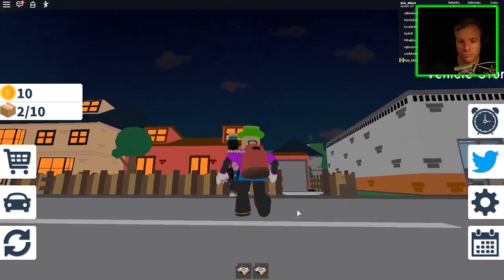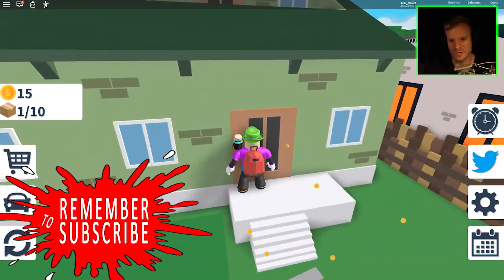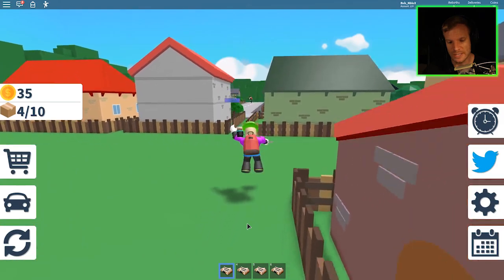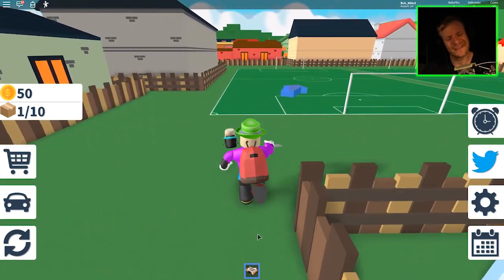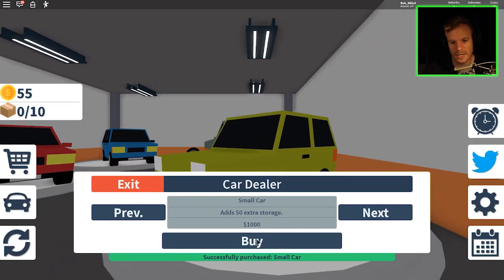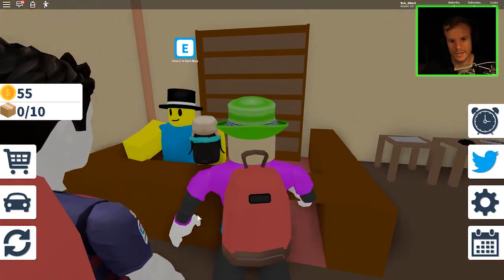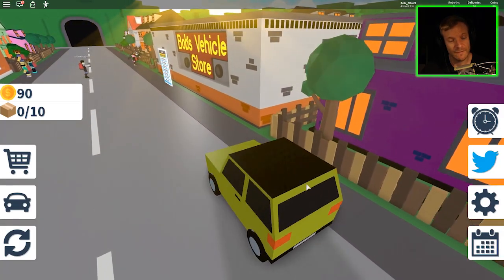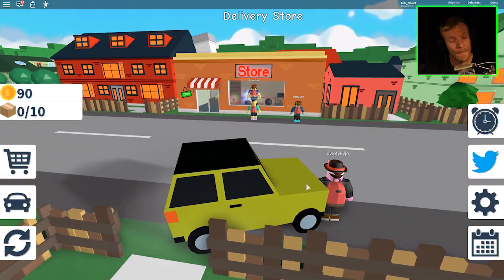DELIVERING WEIRD STUFF IN ROBLOX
In todays game of Roblox we're playing the Delivery Simulator! We've got a bunch of different stuff to deliver but what do the packages contain, really? Teehee...

What time is it? It’s FUN TIME with let’s play Roblox games for you kids to watch! Roblox, is the center of attention here and I think I’m in love! :D
Roblox offers a huge variety of types of games and it’s so much fun to play ”popular games” in ”Roblox mode”.
An open world game like this seem to be endless… Oh, we’re going to have so much fun playing Roblox for you kids to watch - no bad words edition!

See the rest of the kid friendly let’s play Roblox gameplays here, in my Roblox playlist!

To be kept up to date with the Roblox family and kid friendly games for kids to watch with no bad words, scariness, frights, eeriness, laughs, stupidity, humor, jokes, entertainment, gameplays, let’s plays, craziness and more!

Roblox games, the online game, is a user-generated massively multiplayer online social gaming platform developed and published by the Roblox Corporation and released in 2006.

In the game, players are able to create their own virtual worlds and design their own games within the platform. Games on Roblox can be designed using a sandbox edition of the programming language Lua. Their in-game currency, Robux, can be rewarded to users and developers, which in turn can be converted to cash through the Developer Exchange program. The game is designed to be family-friendly and device-agnostic, with the ability of running on a wide variety of devices and platforms, including PC, Mac, Android, iOS, Xbox, and Oculus. As of fall 2016, Roblox has over 500,000 game creators designing games, and 30 million active monthly players, who have logged more than 300 million hours of game play. The Roblox Corporation employs more than 200 people in its San Mateo, California headquarters.

Let’s play Roblox gameplay info:

In Roblox online games, players explore 3-D worlds. Activities in the game world include exploring, crafting items, resource gathering, and combat.

Players can customize their virtual characters with various hats, head shapes, body shapes, clothing, and gear. Players may create their own articles of clothing. However, selling player-created articles of clothing and collectible items require Builders Club, but non-premium players may still create T-shirts, which are decals attached to the front of a player's torso. Players can collect and trade items, especially limited edition collector items.

Social interaction:

Players can add other people they meet in the game to their friends list. Since 2011, this can be done while playing. On February 4, 2015, a new update to replace the Friends and Best Friends system, named Friends and Followers, was introduced. This allows more personal game play if wanted. This update allows a maximum of 200 friends and infinite followers. Players also have the option to join community groups. After joining, players can then advertise their group, participate in group relations, and set their primary group.

Roblox online game development:

The game development and building is done via an application called Roblox Studio. It is a free program that comes with Roblox online game.

Building:

Players use the Roblox games Studio built-in building system to construct places with bricks from varying colors and shapes. Players also are able to use user made plugins and tools to build. Players also have the ability to scroll through the Roblox online game Library and find free models and scripts. Roblox also created an Official Model Maker system where talented model makers are able to create and make their creations visible on the front page of the Roblox online game Library model section.

Players can use the programming language Lua to dynamically change the environment of the game. Also, plugins can be developed with Lua to be used in Roblox online game Studio.

Sit tight and enjoy this gameplay of let’s play Roblox games for kids to watch. Grab some snacks and prepare yourself for a wonderful journey of spectacular games. It’s completely family and kid friendly  - no bad words =)

If you’ve got some particular Roblox game you’d like me to do a gameplay of, drop a comment and let me know!